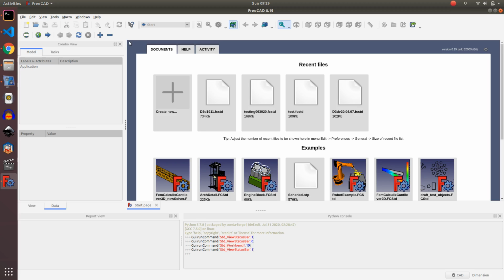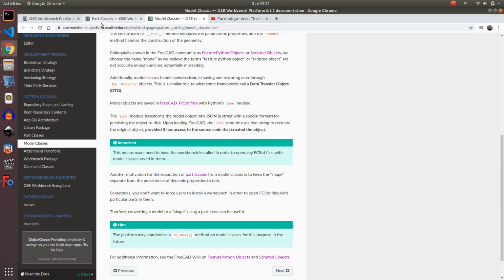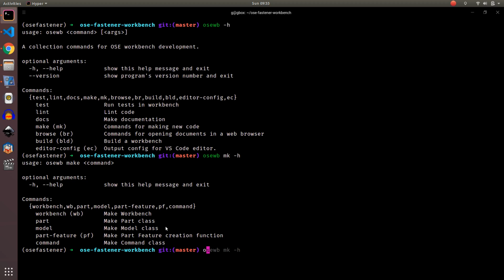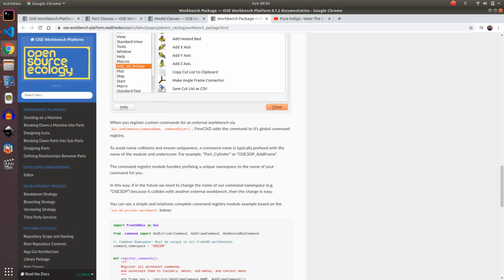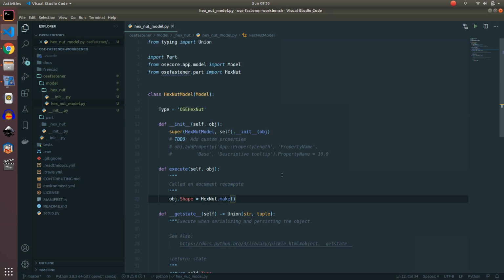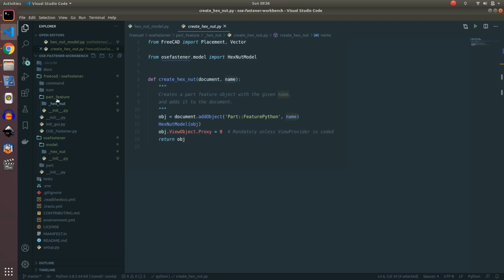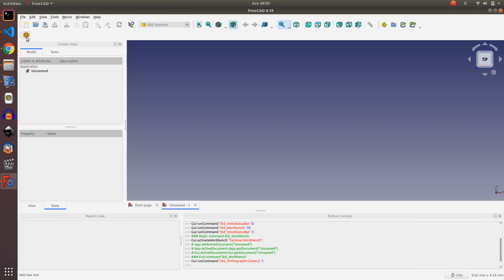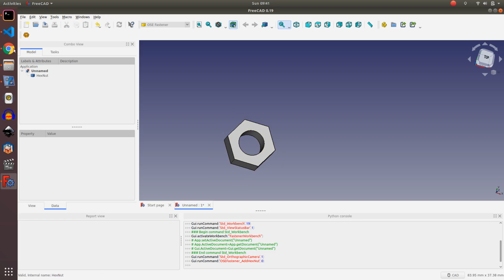OSE Workbench Platform: Hex Nut Model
Covers taking a step closer to dynamic part geometry by adding a HexNutModel class and create_hex_nut part feature creation function.